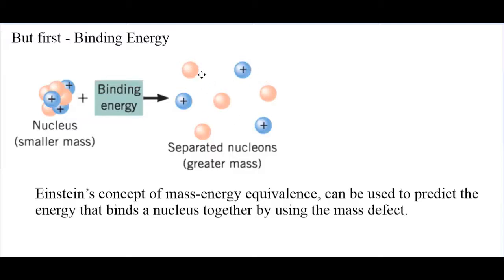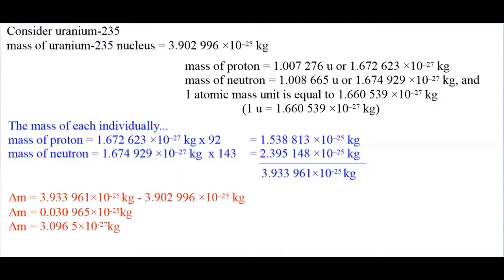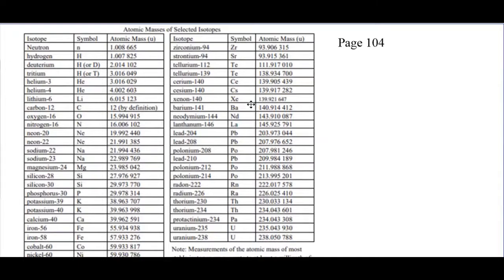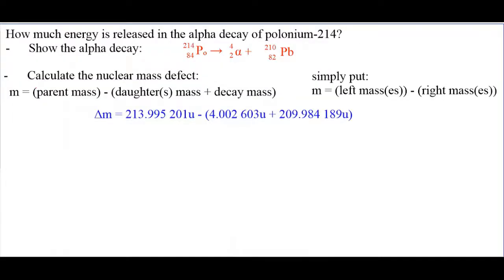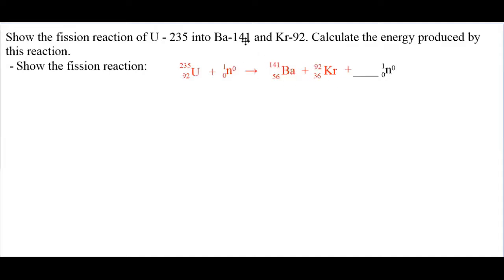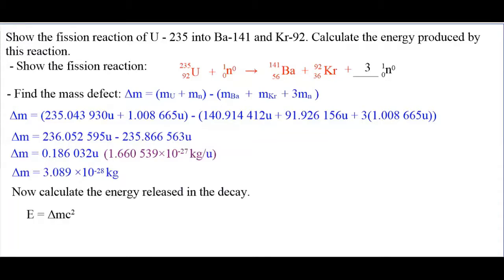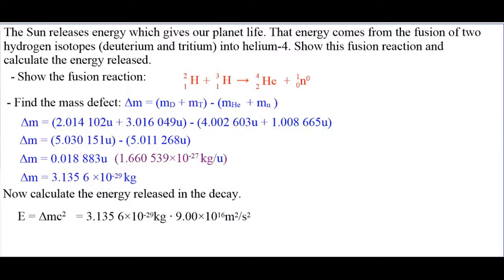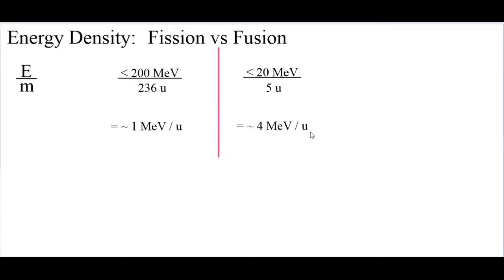P30 Lesson 25 Mass defect, Fission, Fusion v2